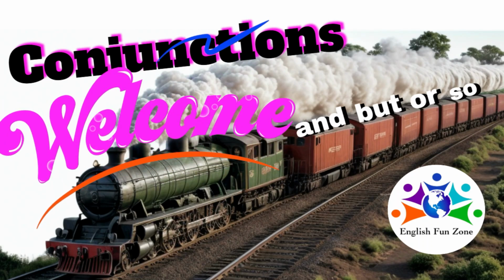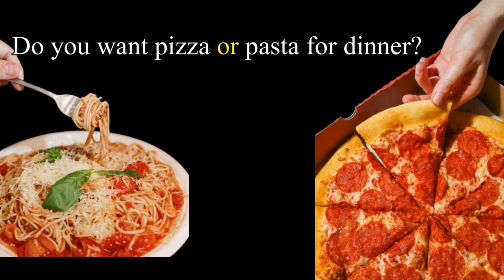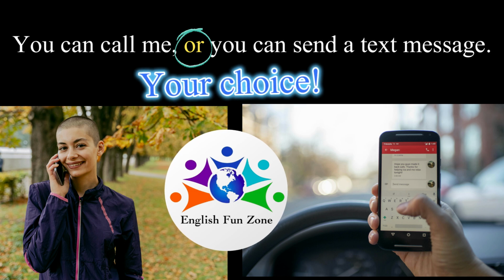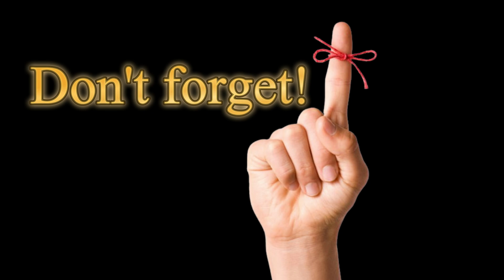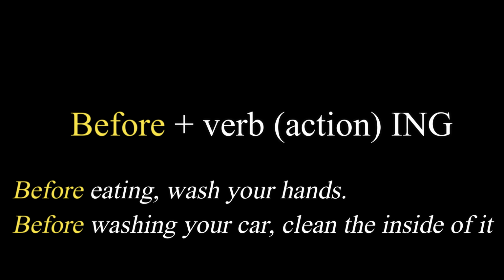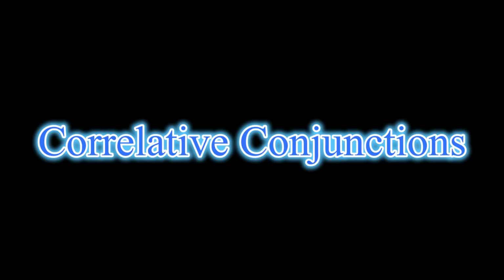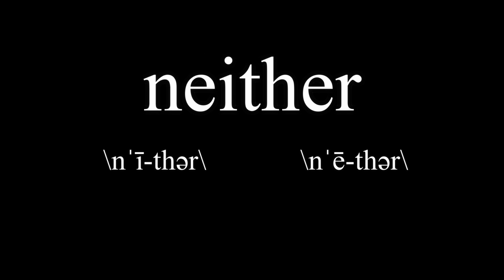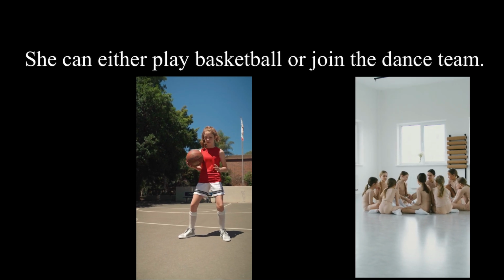Conjunctions - Eight Parts of Speech in English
👉There are 8 Parts of Speech in English. This video focuses on adverbs.
Time Stamps
00:00 - Intro
00:39 Coordinating Conjunctions
04:35 Subordinating Conjunctions
14:07 Correlative Conjunctions
16:59 Recap

⭐️Rule 2 Subject-Verb-Object
⭐️Rule 3 Subject and a Verb (I wrote 2 instead of 3!)

⭐️Rule 9 Its and It's, Rule 12 The He's/She's Contraction, and

⭐️Rule 14 Spell Proper Nouns with a Capital

Visit Me:
English Fun Zone: